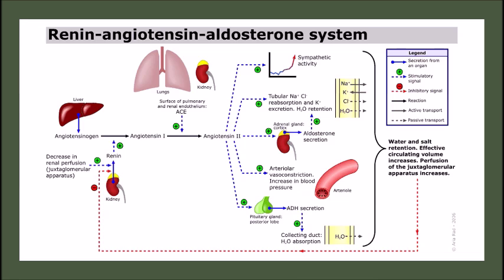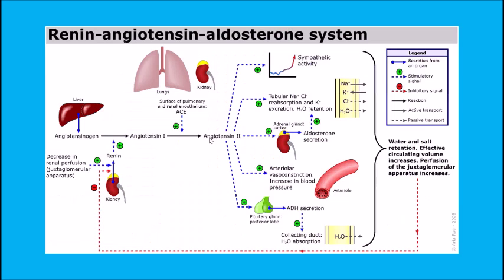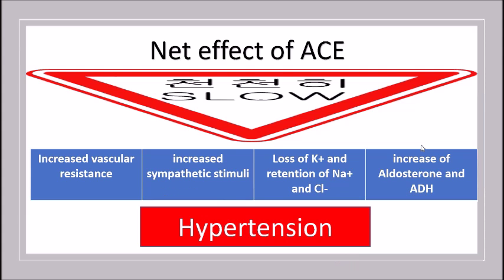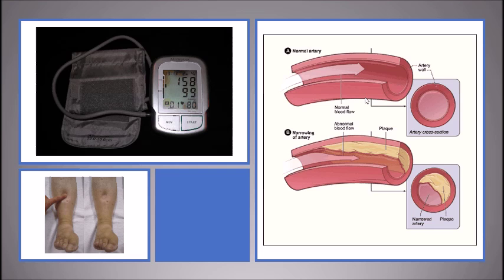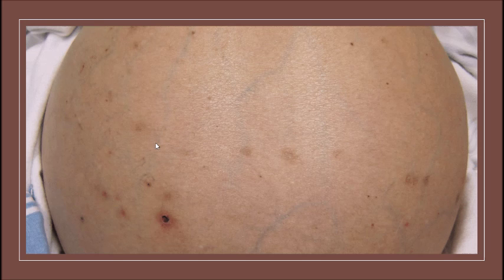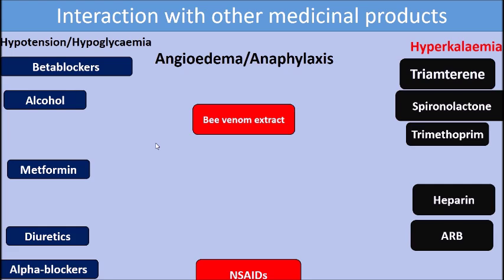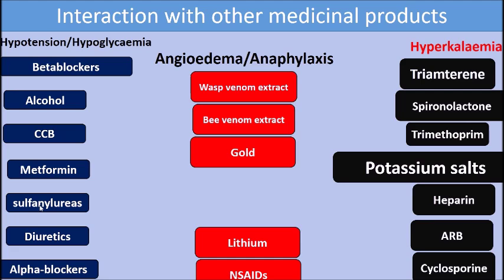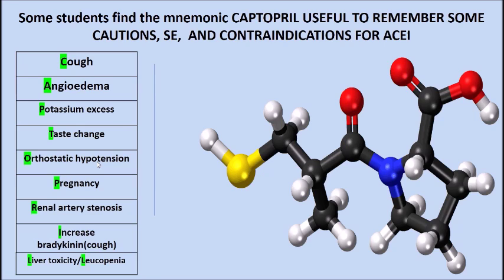ACE Inhibitors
BruceBlaus. When using this image in external sources it can be cited as: Blausen.com staff. "Blausen gallery 2014". Wikiversity Journal of Medicine.